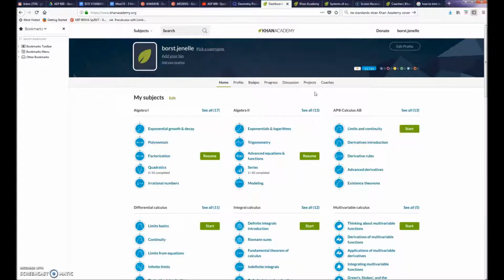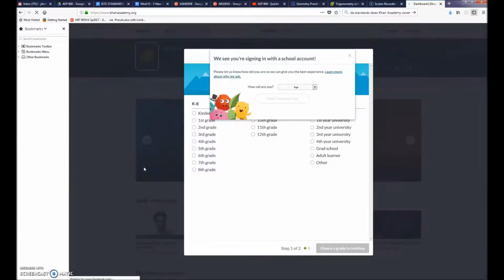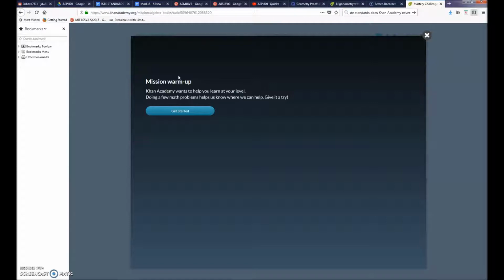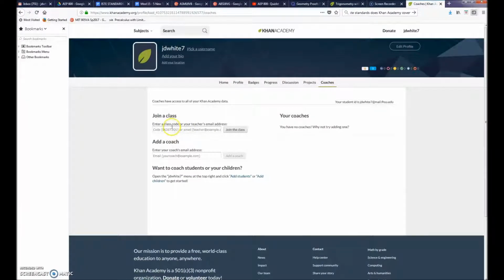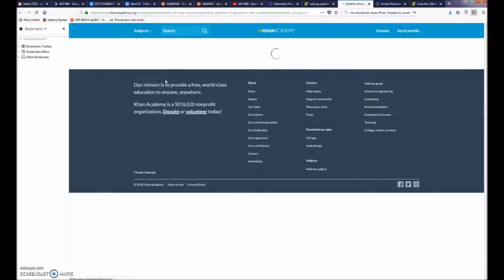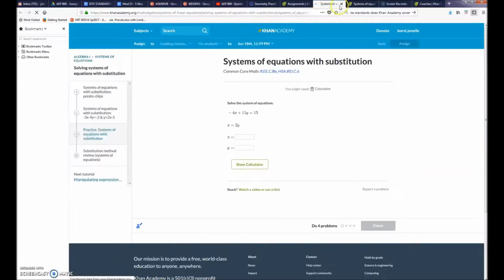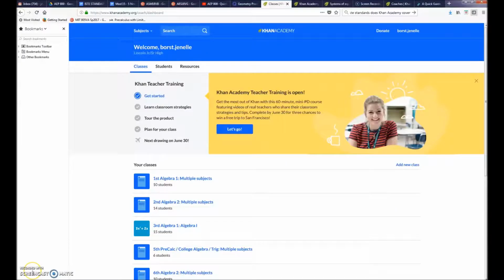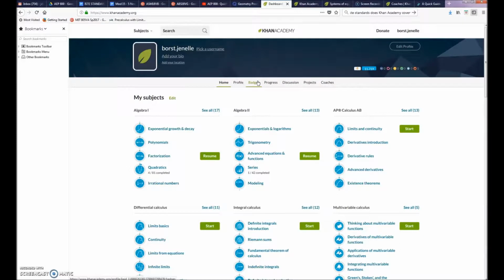AEP 800 Khan Video